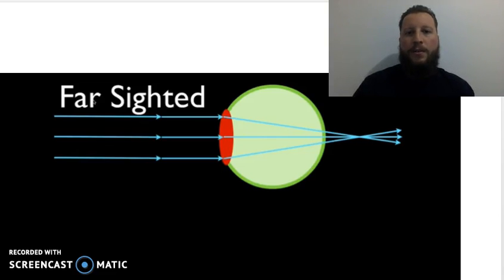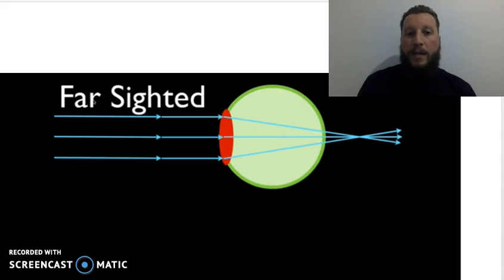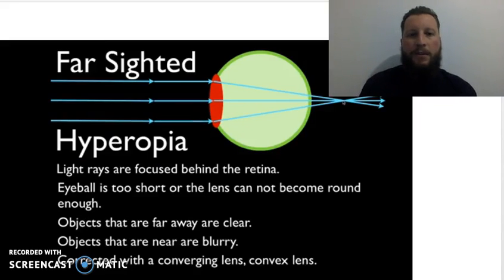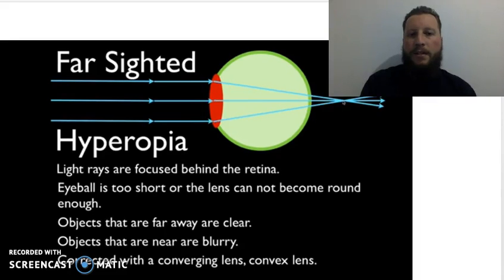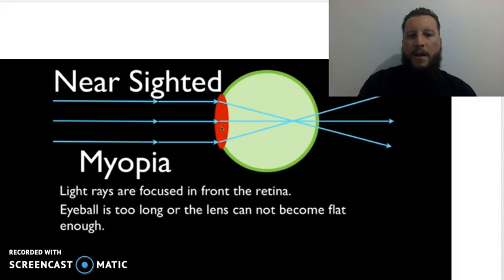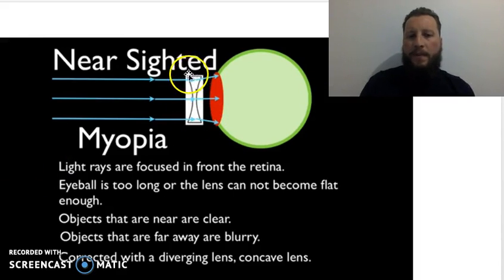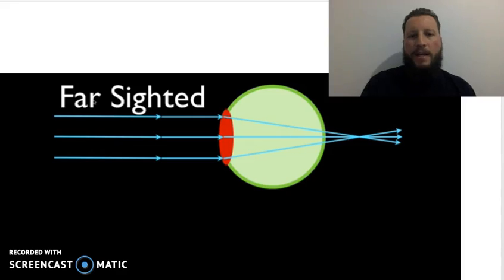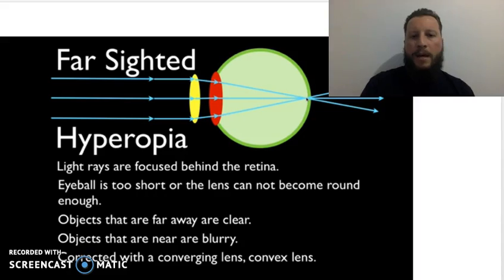Mr Clarke BSC: Hyperopia and Myopia